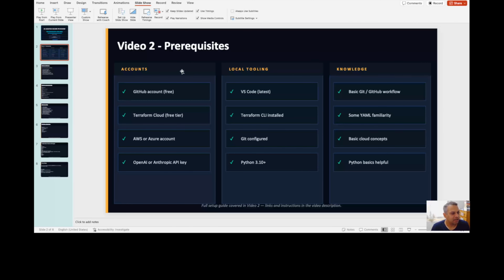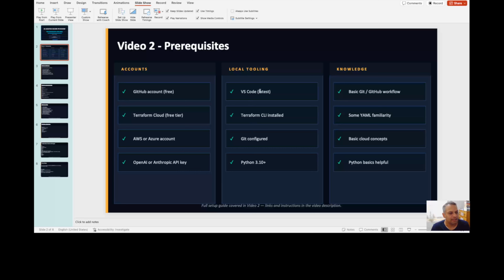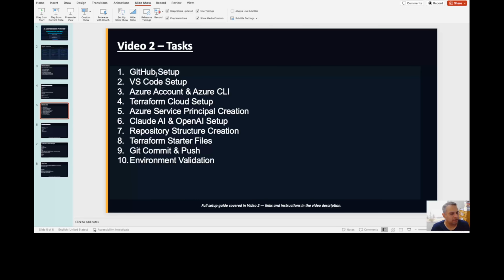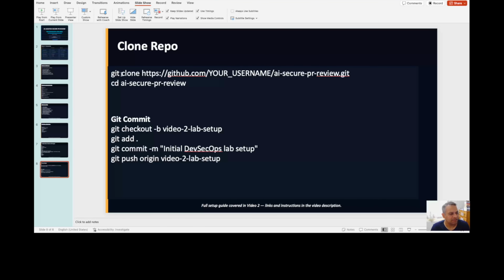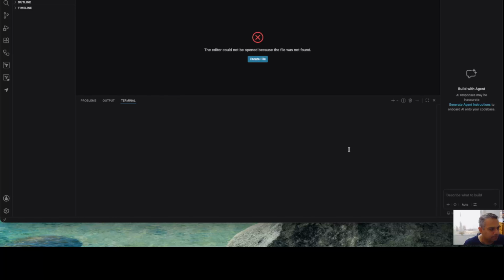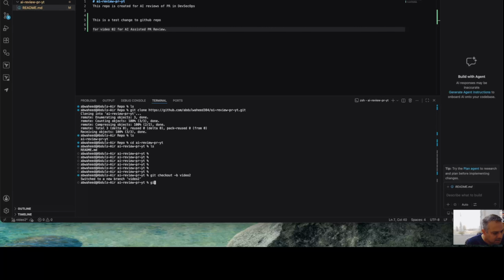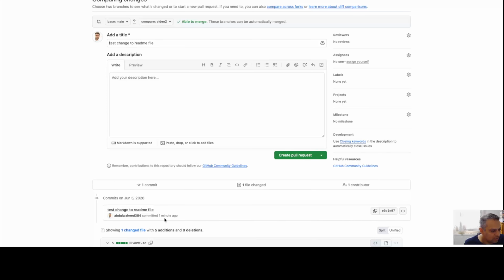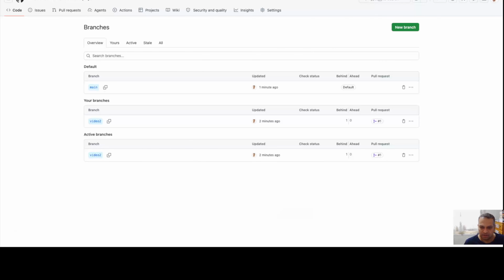Building a Terraform & Azure Lab for AI PR Reviews | DevSecOps Project Series #2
Welcome to **Episode 2** of the **AI PR Review** series!

In this episode, we set up everything you'll need before building our **AI Agent for Secure Pull Request Reviews**. We'll configure the complete development environment, including **Azure, Terraform, Terraform Cloud, GitHub, GitHub Actions, VS Code**, and all the prerequisites required for the rest of the series.

In this episode, we cover:

* Azure & Terraform prerequisites
* GitHub repository setup
* Terraform Cloud configuration
* Project structure